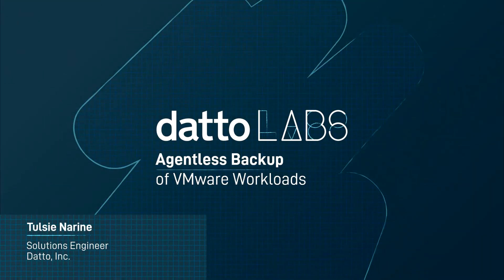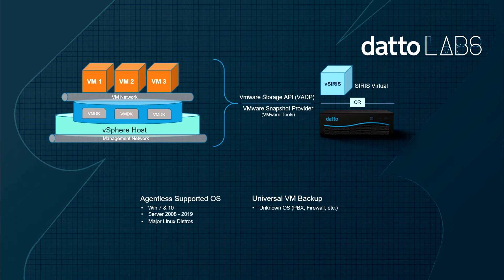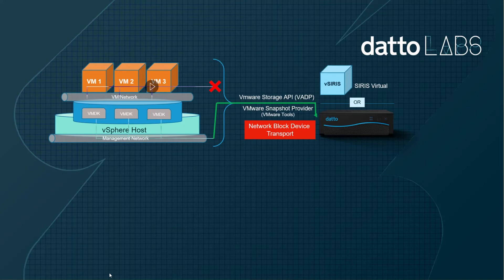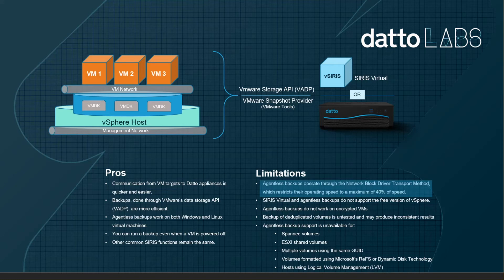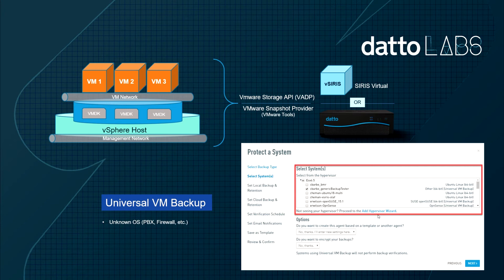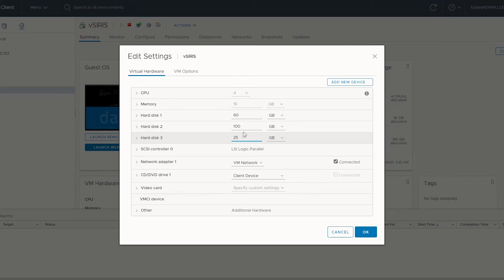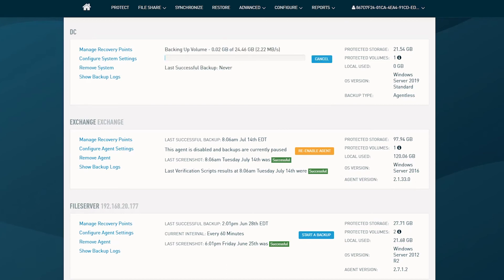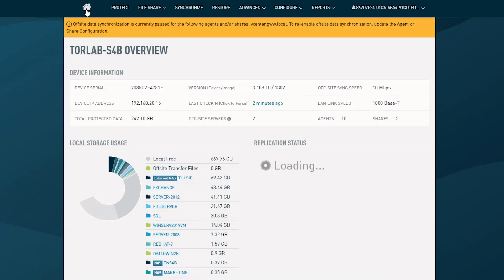Datto Labs: Agentless VMware Backup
Learn how the SIRIS "agentless" feature for VMware protects virtual machines running in ESXi environments.